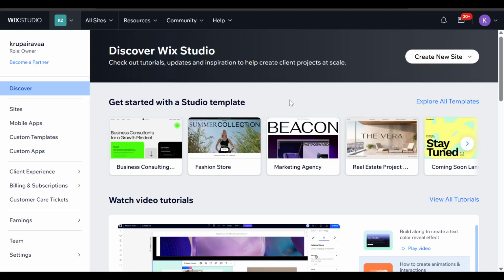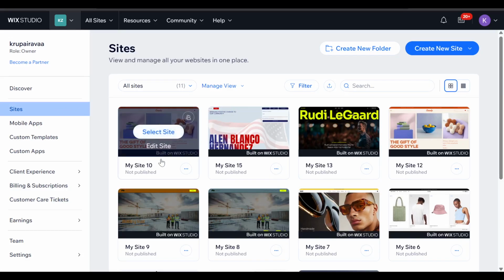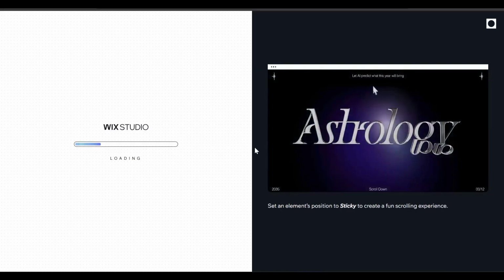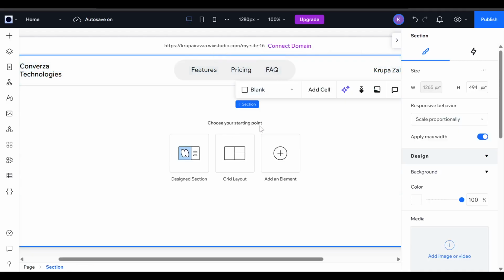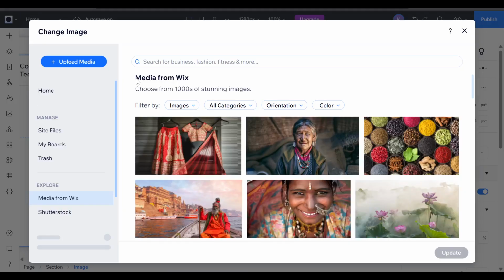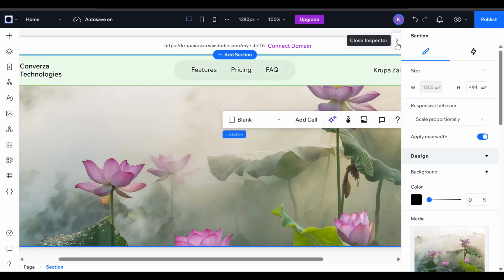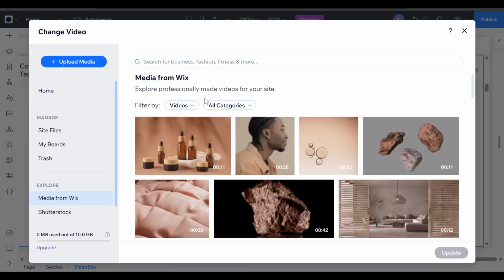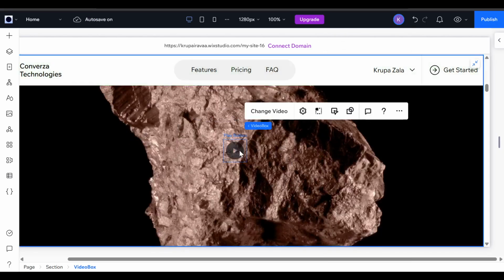Wix Studio Image and Video Stretch Tutorial | Step-by-Step Guide 2025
🖼️🎥 Want to create visually stunning designs by stretching images and videos in Wix Studio? This beginner-friendly tutorial will guide you step-by-step on how to stretch images and videos effectively in Wix Studio in 2025 . Whether you're designing full-width headers, background videos, or immersive galleries, this guide will help you achieve professional and polished results that captivate your visitors.

🔍 What You’ll Learn in This Tutorial:
✅ Understanding the impact of stretching images and videos for modern web design
✅ Accessing the Wix Editor and selecting the image or video element you want to stretch
✅ Adjusting dimensions and proportions to make images/videos span the full width or height of a section
✅ Using Wix’s built-in tools to enable responsive stretching without losing quality
✅ Applying overlays, filters, or effects to enhance stretched visuals
✅ Ensuring your stretched media looks great on both desktop and mobile devices
✅ Tips for optimizing file sizes and maintaining visual clarity

This guide is perfect for anyone using Wix Studio who wants to create bold, eye-catching designs with stretched images and videos. With clear instructions, practical examples, and actionable tips, you'll learn how to implement stretching techniques that elevate your website's aesthetic while maintaining responsiveness and usability.

🌟 Key Features Covered:

Step-by-step process for stretching images and videos in Wix Studio
Tools for adjusting proportions, overlays, and effects for a polished look
Tips for ensuring stretched media remains high-quality and responsive
Best practices for balancing creativity and functionality

🔗 Additional Resources:
For more tutorials on Wix Studio, web design, and creative tools, subscribe to our channel and check out our blog for detailed guides on leveraging technology to enhance your website's functionality and aesthetics.